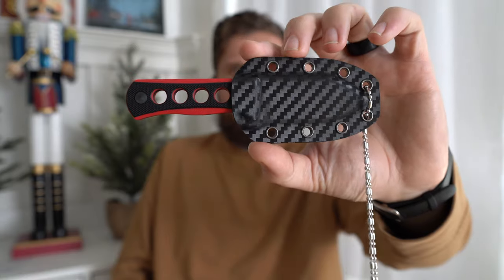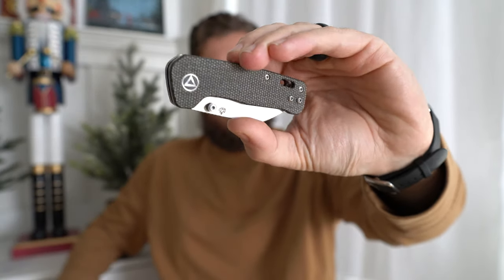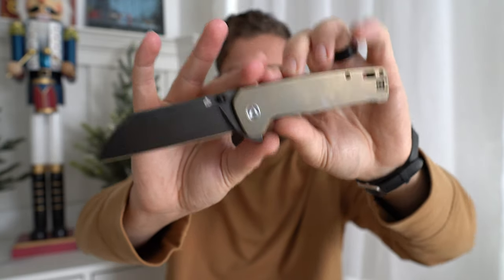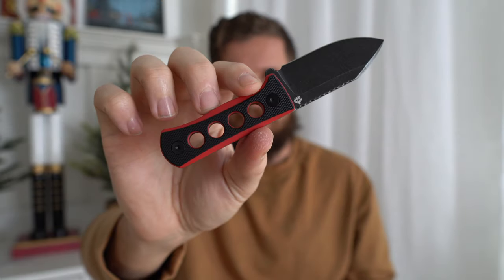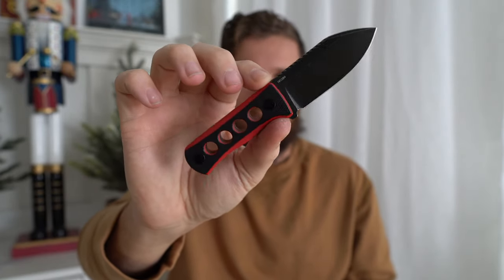QSP Penguins Review! Penguin XL, Penguin Mini, And Penguin Fixed Blade!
In this video I review the QSP Knives Penguin models in several configurations!